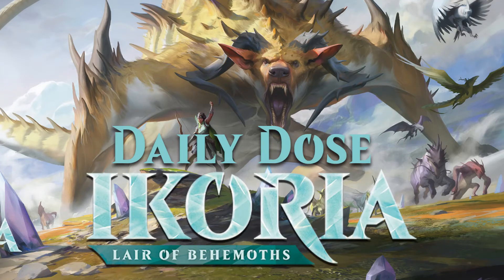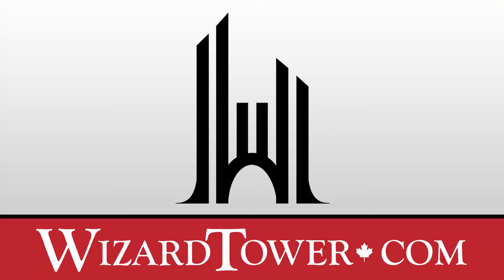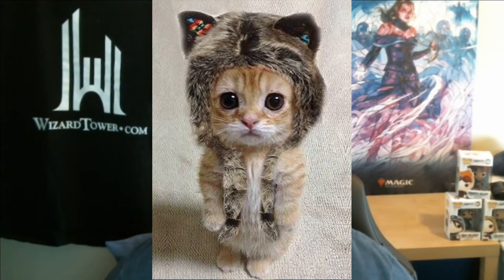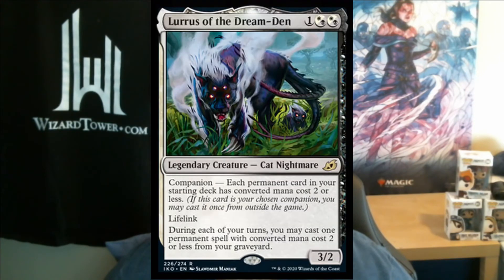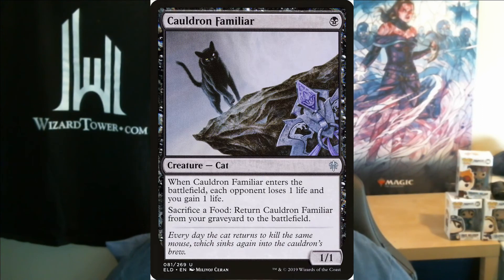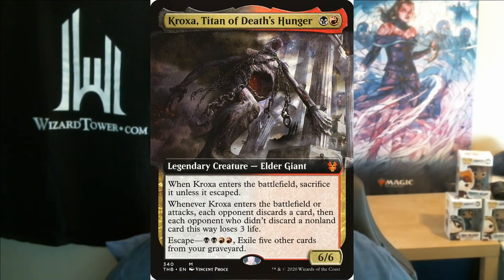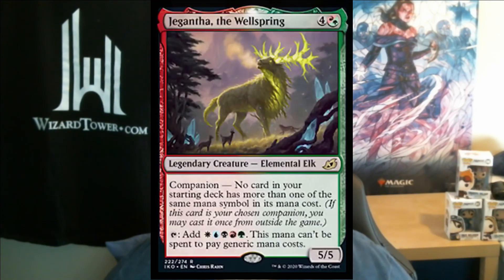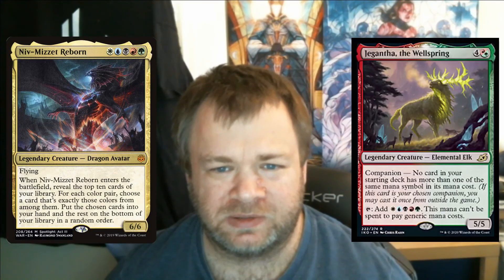Daily Dose of Ikoria - Companions - Lurrus and Jegantha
Welcome to the Daily Dose of Ikoria: Lair of Behemoths. Each day I'll take you on a preview of some of the sweet new cards from the upcoming set.

You can see additional Daily Dose articles for information on more cards